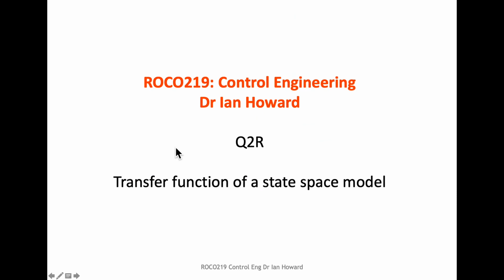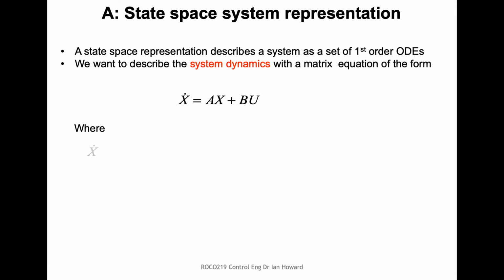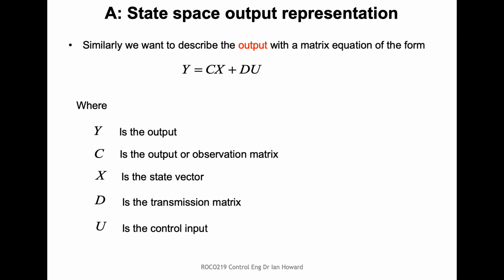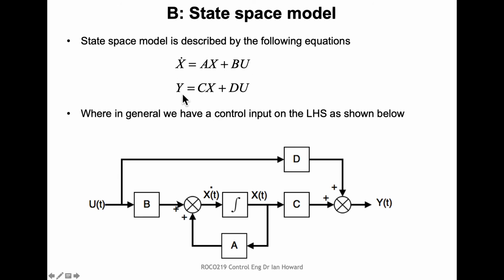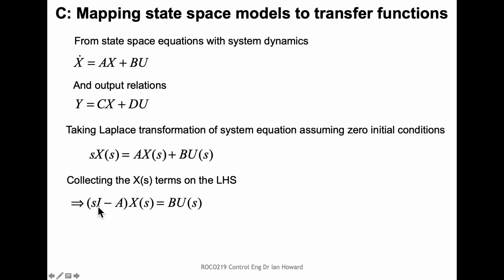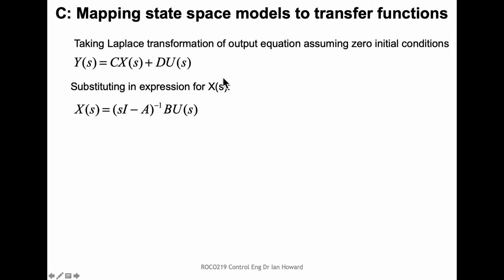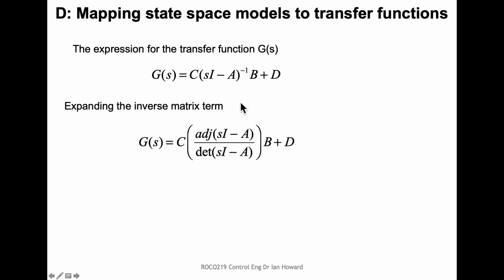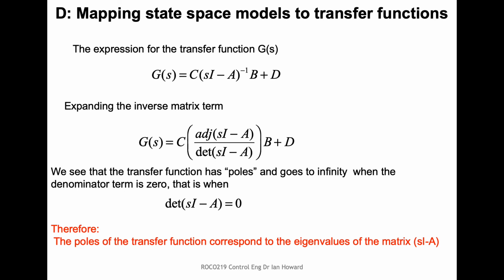ROCO219 2019 Q2R State Space Properties